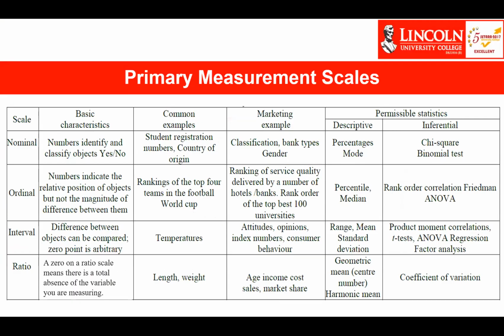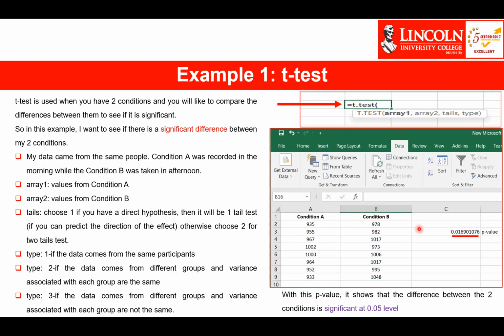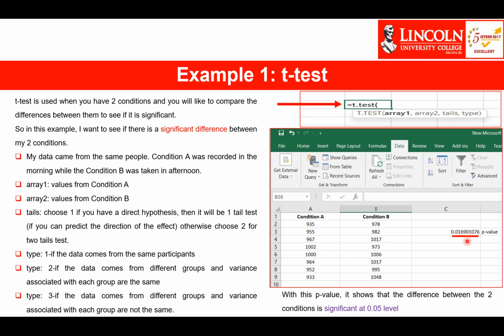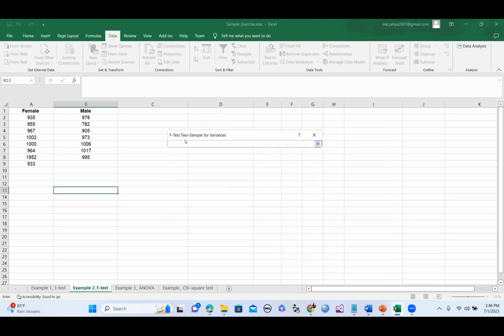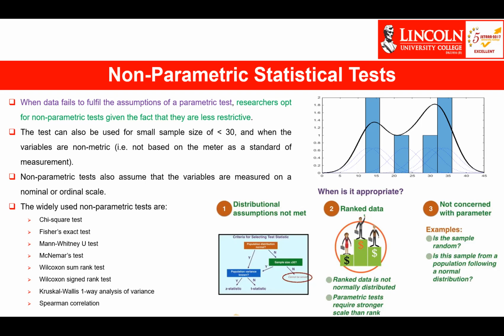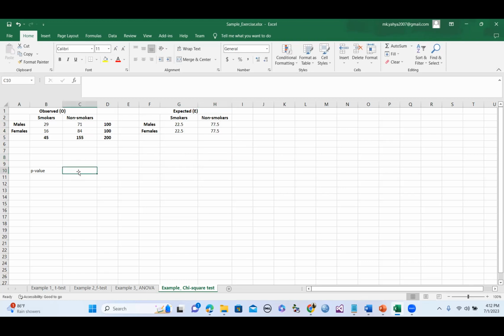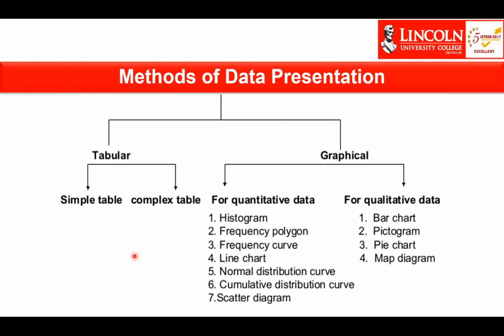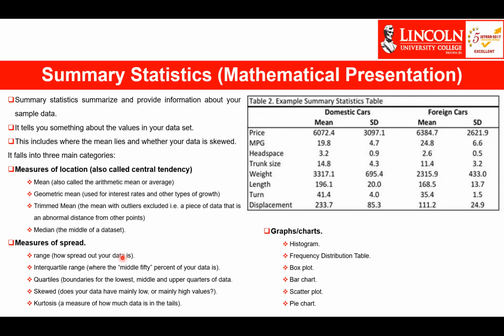Data Analysis - Lincoln University Lecture 2.